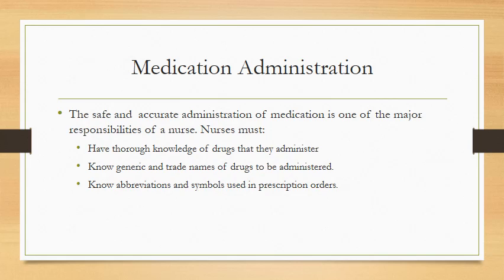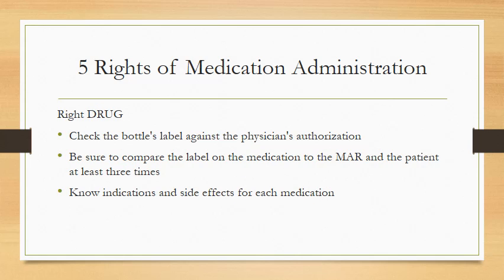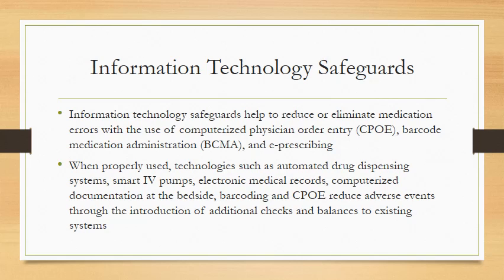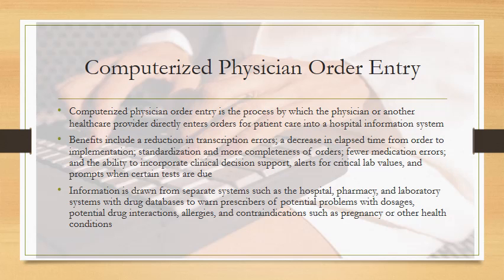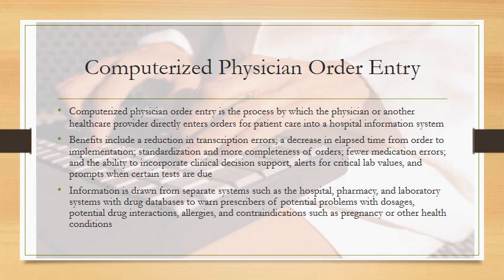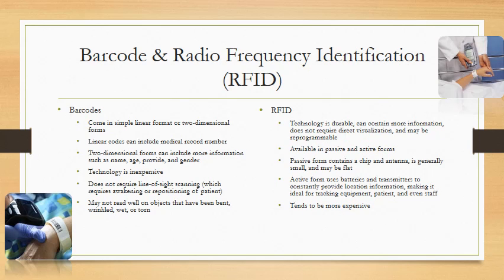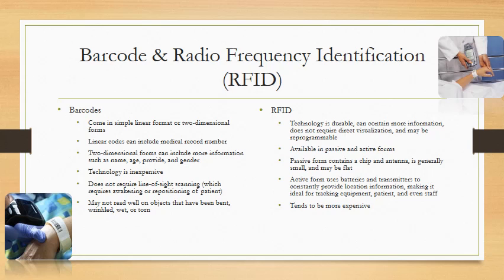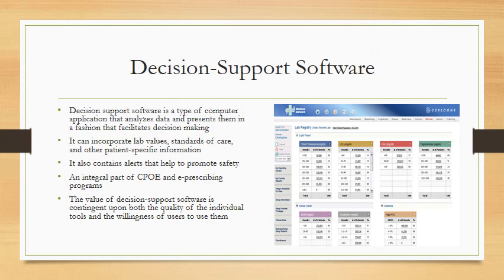Use of computers to promote patient safety: Medication Administration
Group presentation on the different technologies available to promote patient safety in regards to medication administration.  Group members are: Amber Baker, Blessing Chinekezi, & Ann Juaneza for NURS 329